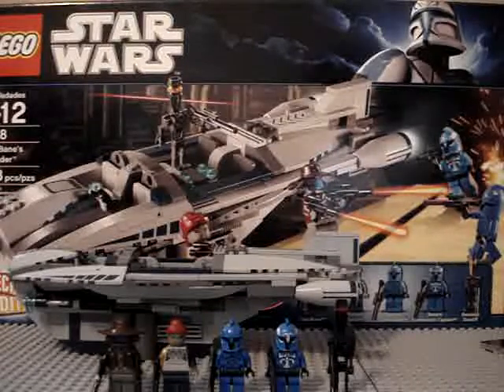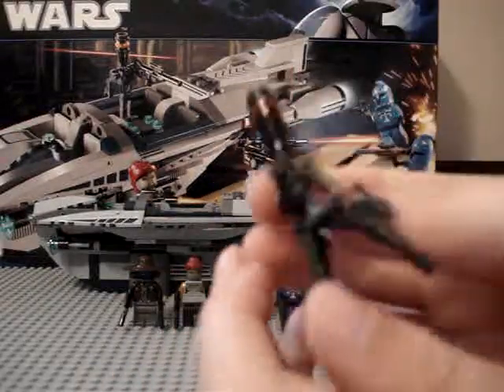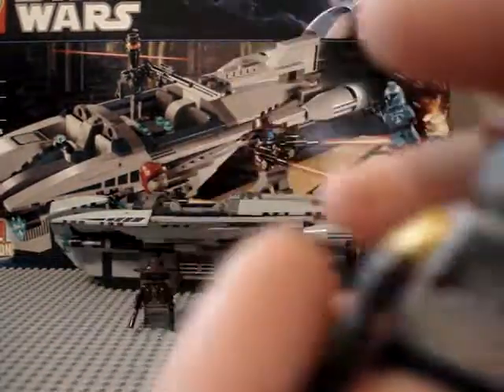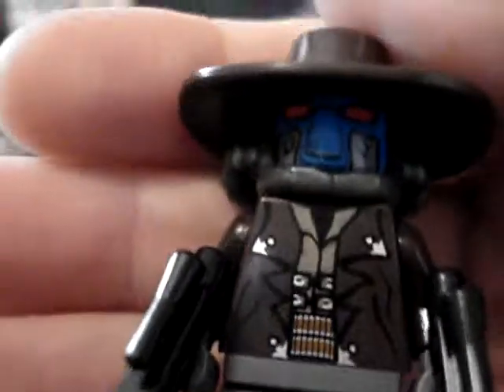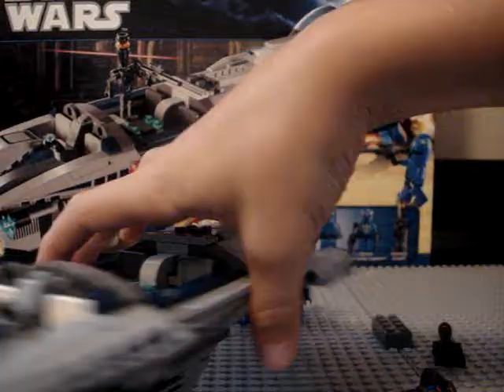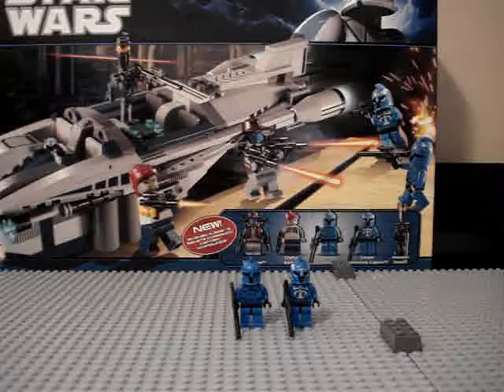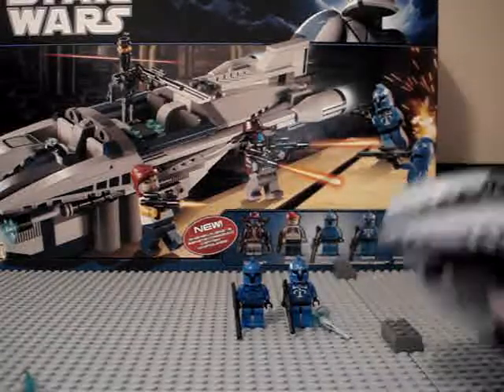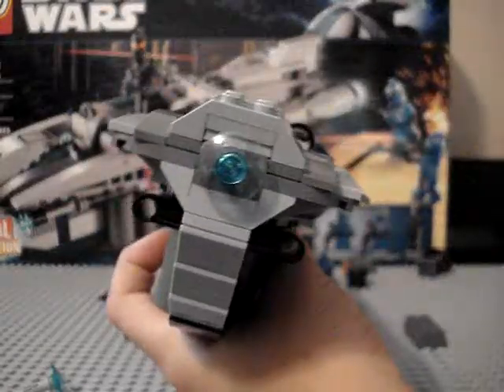Lego Star Wars 8128 Cad Bane's Speeder Review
NEW! $49.99 Target exclusive!